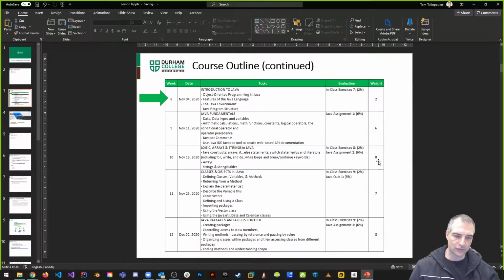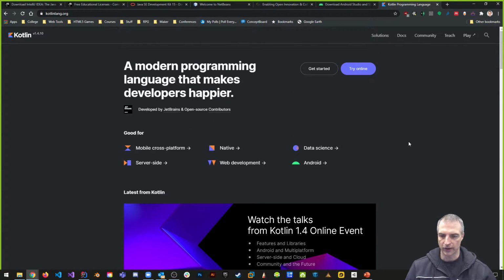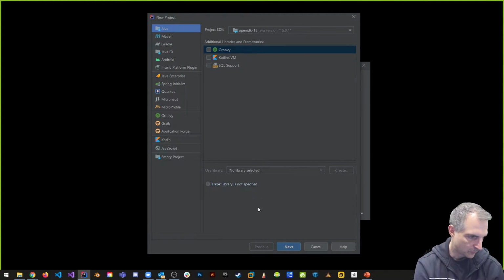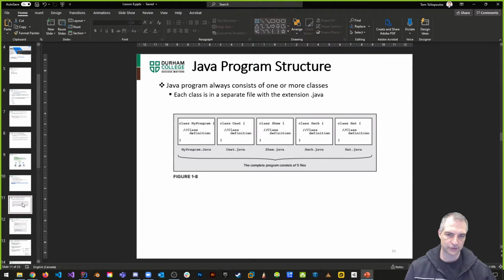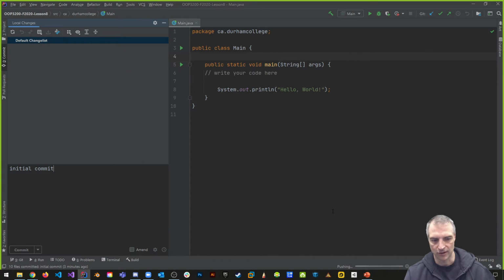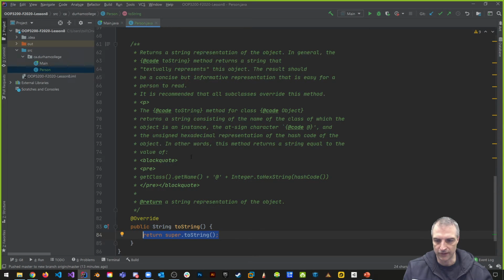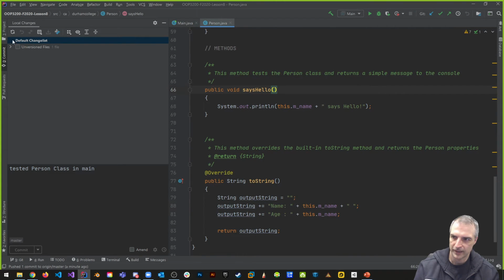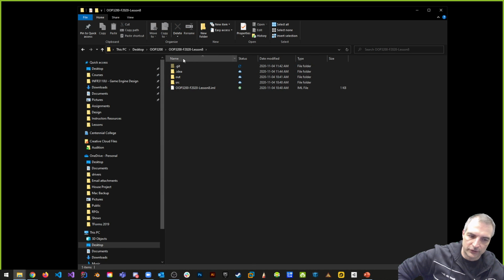OOP3200 - F2020 - Lesson 8 - Part 1 - Intro to Java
OOP3200 - F2020 - Object Oriented Programming II - Lesson 8 - Part 1 - Intro to Java